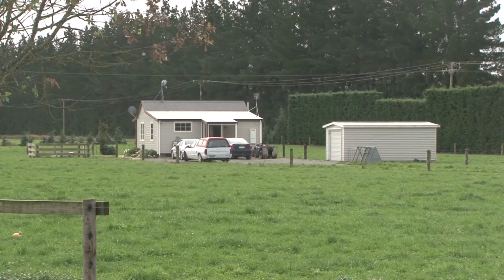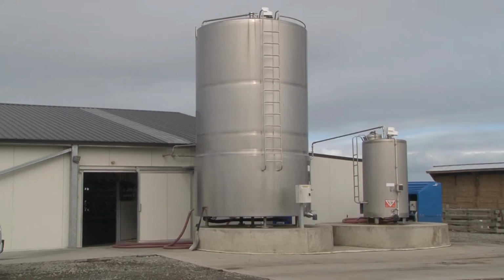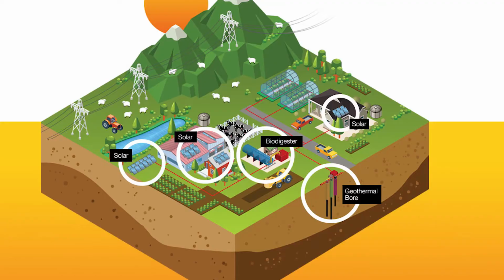Innovation and Technology: Using the sun and methane you can come right off the grid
Innovation and Technology - All farmers are capable of running their whole property off the grid and reduce their operating costs dramatically. Bryan Wilson who owns Geosun says there are three means of producing electricity: solar panels, methane and geothermal. He says by combining all three, farmers can run all the irrigators, plus the dairy sheds and whatever domestic building needs on any farm. He says the technology has been tried and proven for generations overseas and it is now catching on here in New Zealand. He adds that with rising electricity costs people are searching for a means to cut costs. His system, he says, will certainly do that and more.